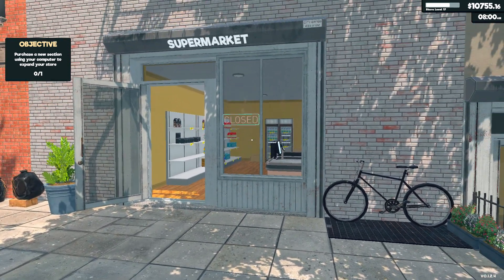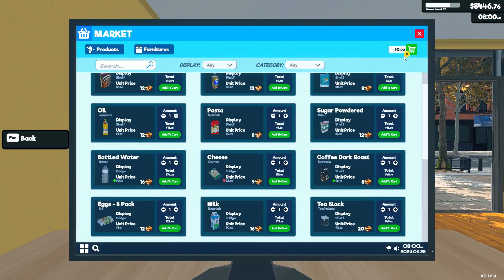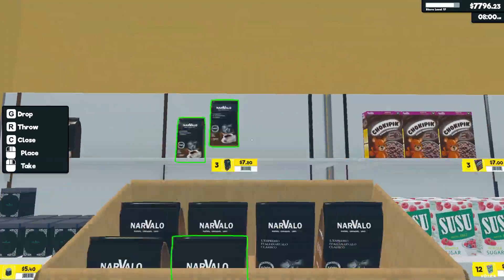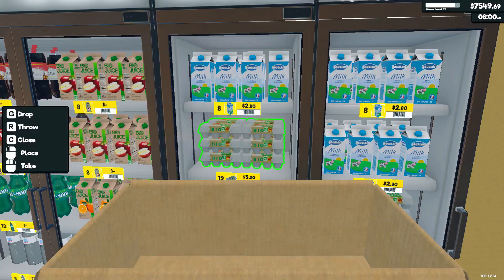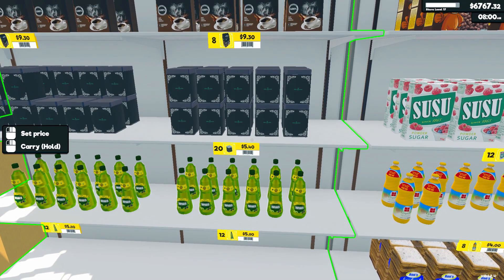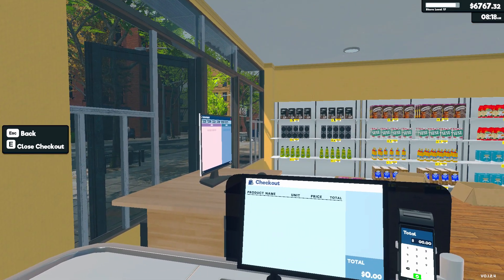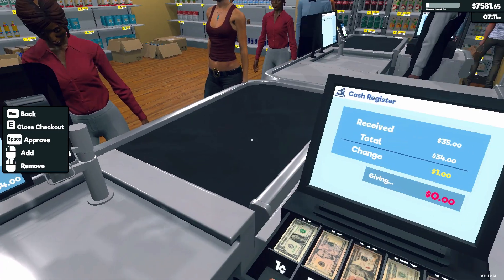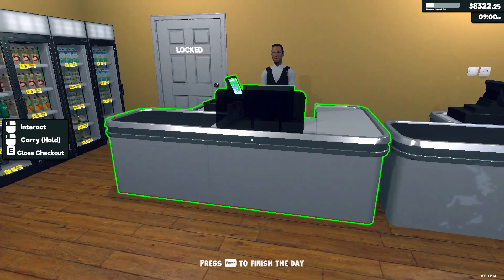Let's Play Supermarket Simulator - ep 3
it's Renovation Day! expansion and licenses mean more room for more stock. And a cashier as well.